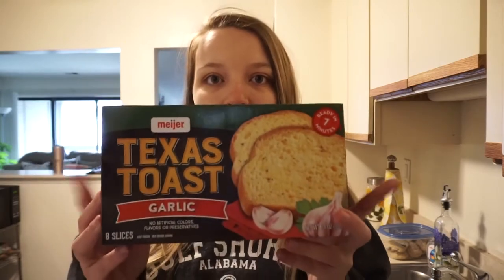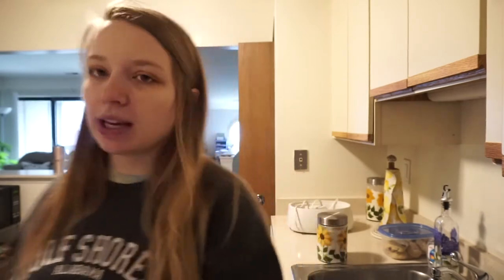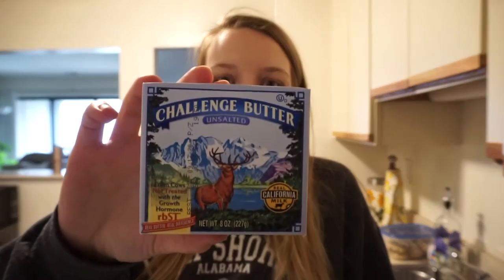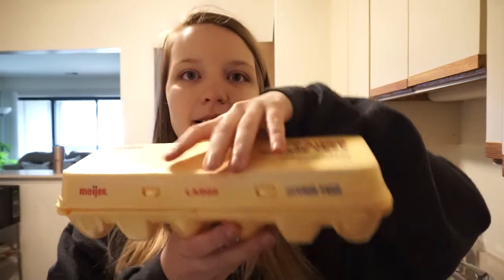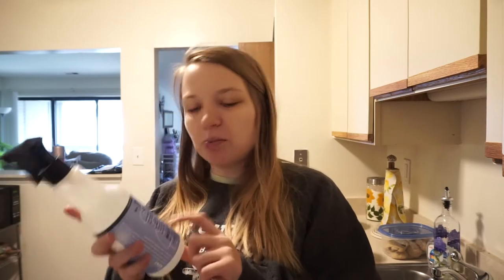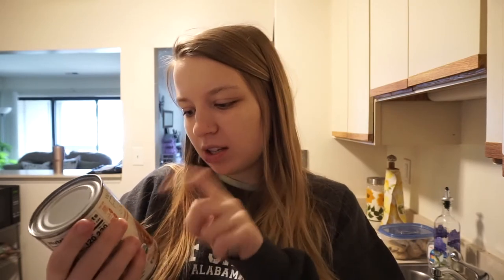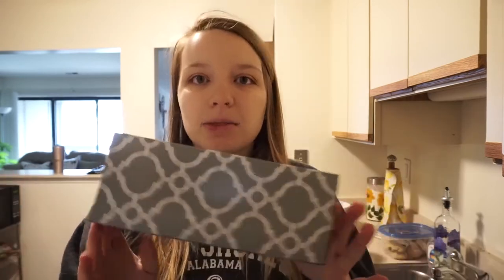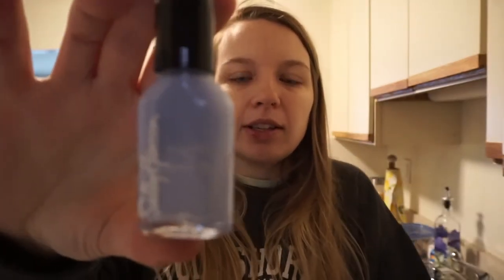Quick Grocery Haul + Kitchen Hack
Hello!
I hope everyone is having a great first day of May! I wanted to share what I got from the grocery store and show you a hack I do in the kitchen to make things a little easier and last longer. If you have any questions about the video leave them below.